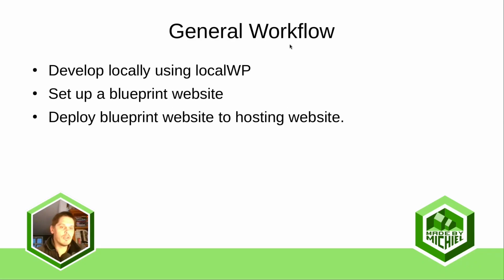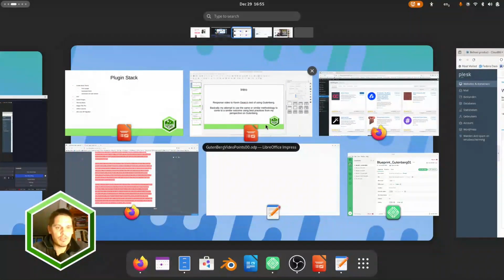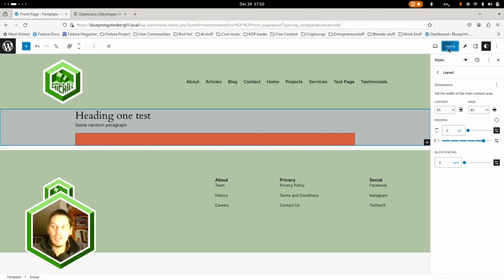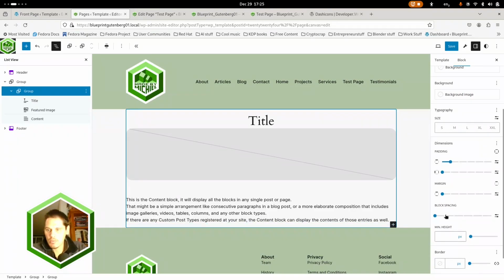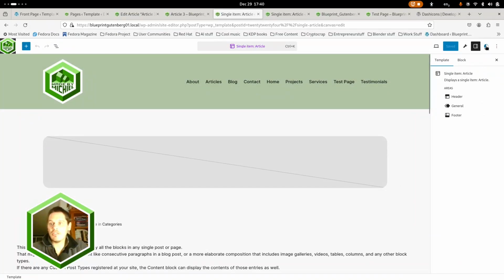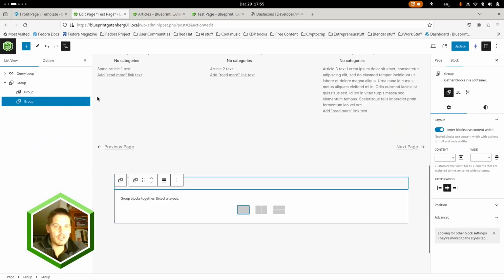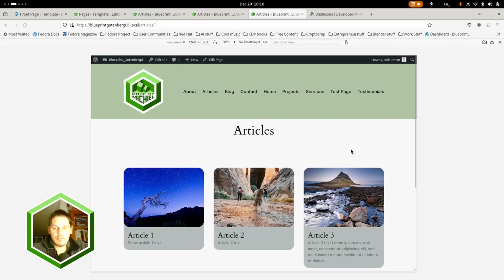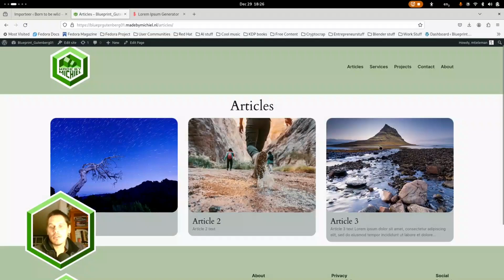Create a Scalable, Maintainable blueprint website using Gutenberg and best practices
This video started out fairly structured as a response video to Kevin Geary's video:  "I Tried Building a Layout With the WordPress Block Editor & It Didn't Go Well".

I was hoping to make a video that could help him and others get a bit more familiar with getting what he was trying to get out of Gutenberg: A scalable, maintainable website using best practices of website design as I understand it. I'm not a web designer, and I believe I'm closer to the target audience that Gutenberg is being developed for.

Basically the idea is that you create the correct tree-style structure in Gutenberg with your container style blocks (group, column, row, stack blocks), put content in there with post content and query loop blocks, and do styling and padding using the global style settings as much as possible.

It started out good, but got messy fairly quickly. I will probably redo this video to make it shorter, more structured and more in line with "best practices", but I still thought it might be a good video to show others while leaving all the (obvious) mistakes in there, so you can see how I fixed them.

I used one paid plugin (happy files pro), but you don't have to use it, you can achieve the same result using free plugins as well.

I think I should have planned this better. Plan your website build, and then build your website.

Regardless, if you follow along you will end up with a clean, scalable and maintainable wordpress website using gutenberg.